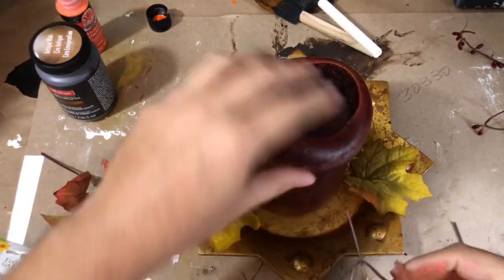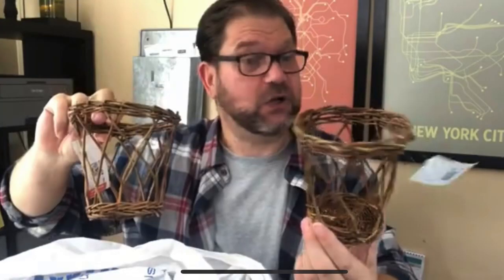Thrift Flips! - Goodwill Before & After - Fall Decor Upcycles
Thrift Flips!  My Goodwill before and after fall decor upcycles! Take a look at my trash to treasure flips as I take ordinary Goodwill finds and turn them into beautiful DIY treasures.